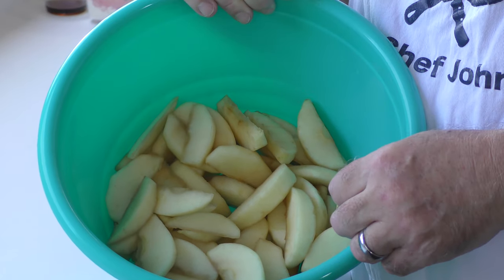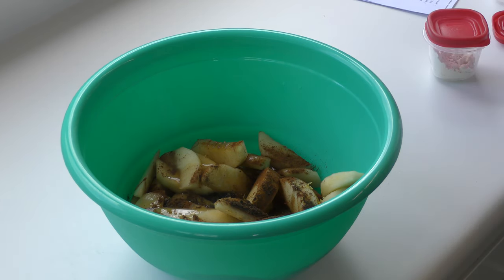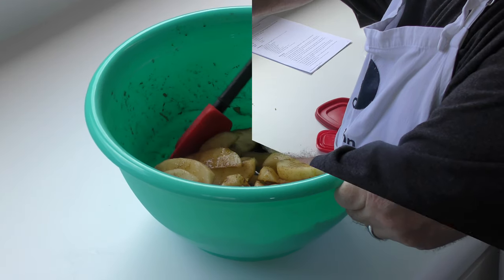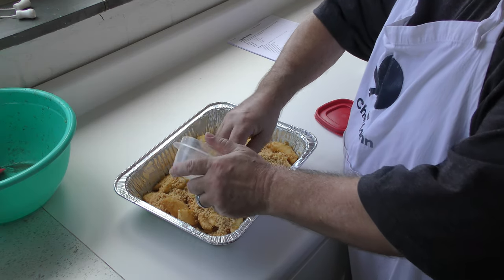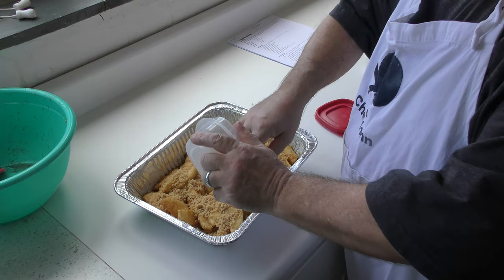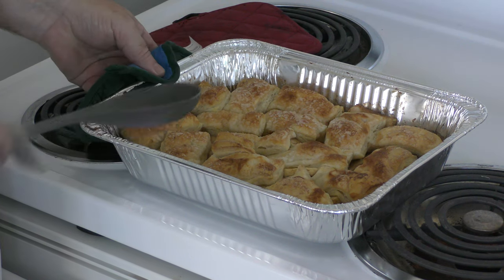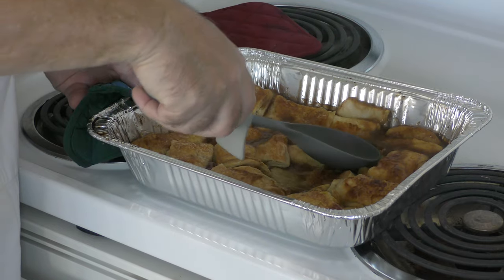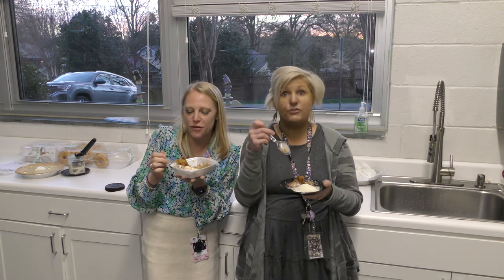Apple Pan Dowdy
Ingredients
2 ½ pounds (1135 g) granny smith apples, peeled, cored, and sliced into ½" wedges
½ cup (107 g) brown sugar
2 tablespoons cornstarch
2 tablespoons lemon juice
2 tablespoons maple syrup
2 teaspoons lemon zest
2 teaspoons vanilla extract
1 teaspoon cinnamon
½ teaspoon allspice
1 sheet puff pastry, thawed
4 tablespoons unsalted butter, melted
1 tablespoon turbinado sugar, or granulated sugar
Instructions
Preheat oven to 375 degrees Fahrenheit. Lightly grease a shallow 2 to 2.5 quart baking dish (like a 7x11 inch glass dish) and set aside.
In a large bowl, add sliced apples, brown sugar, flour, lemon juice, lemon zest, vanilla extract, cinnamon, and allspice. Toss to evenly coat apple slices. Pour apples into prepared baking dish and spread into an even layer. Set aside.
Roll out your puff pastry sheet into a 12 inch square. Slice into pieces (about 2 inch squares), then scatter on top of your apple pie filling, overlapping slightly and leaving gaps to show the filling underneath.
Drizzle melted butter over the puff pastry layer and sprinkle with turbinado sugar.
Bake for 55-65 minutes, or until apples in the center of the dish can be pierced through easily with a fork. Baking time will depend on thickness and type of apples used. Puff pastry should be golden brown across the top.
While still warm, use the back of a spoon to gently press puff pastry down into filling, allowing it to soak up some of the juices.
Serve warm, optionally with a scoop of vanilla ice cream.
YouTube Music: Swampland
By: Chris Haugen